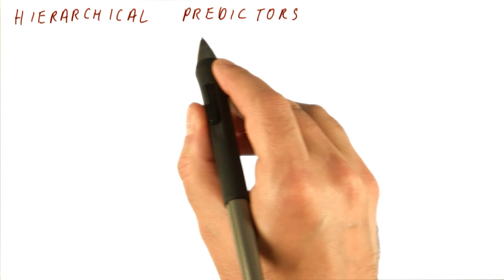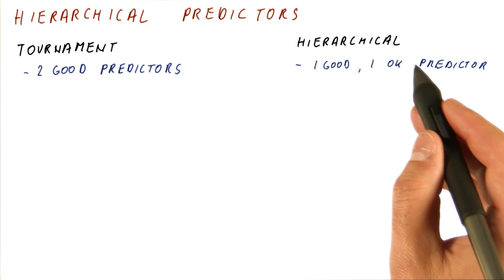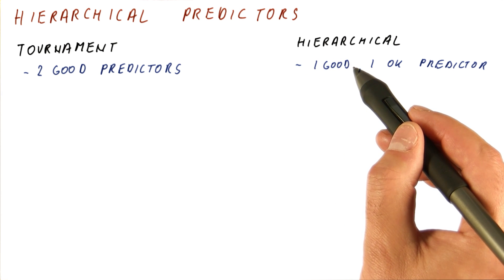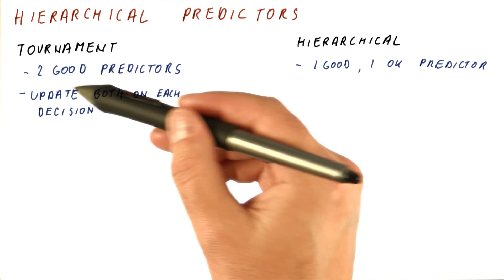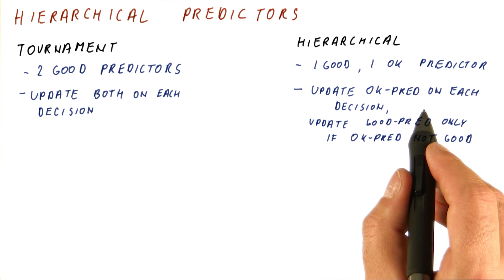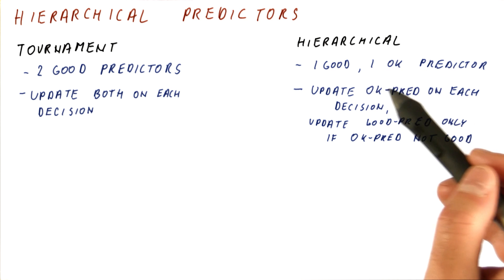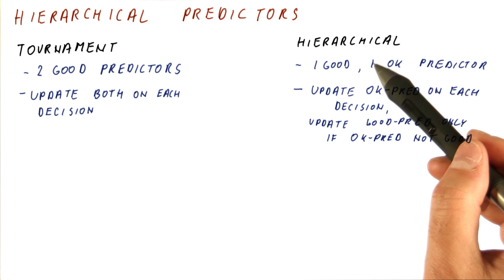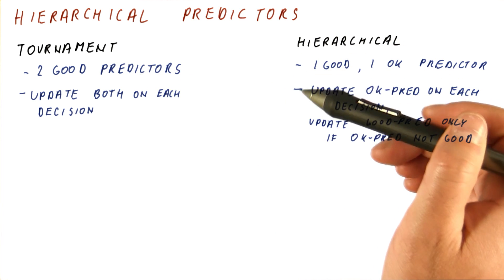Hierarchical Predictors - Georgia Tech - HPCA: Part 1